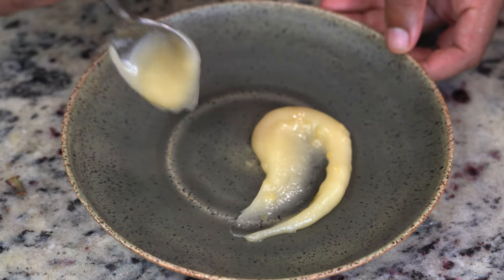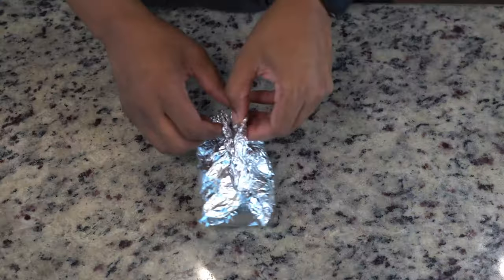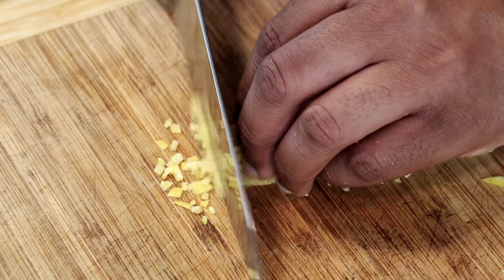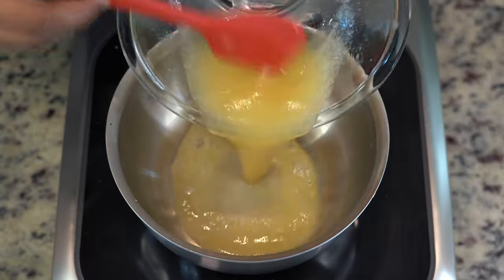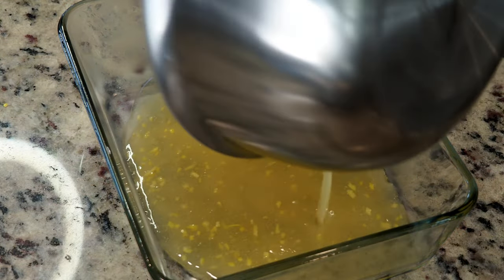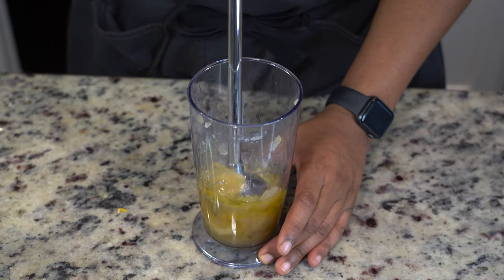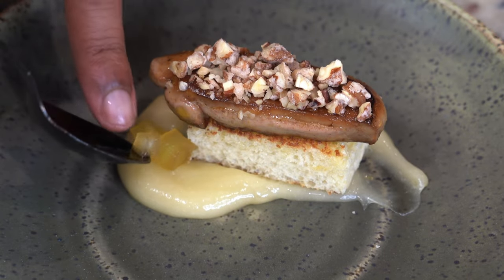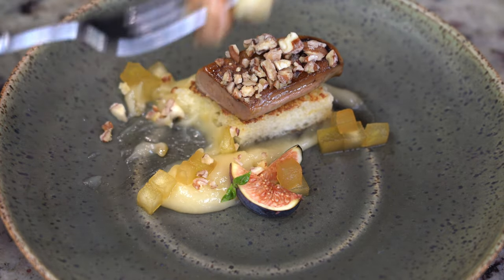Roasted lemon cream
We invited Chef Way to recreate this unique roasted lemon cream recipe by 3-star chef Pascal Barbot from the Gronda app.